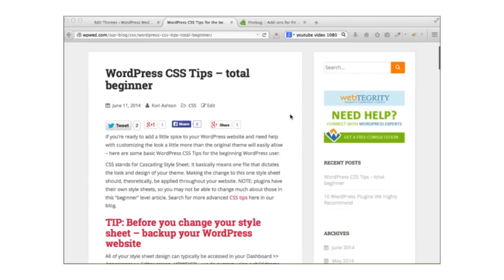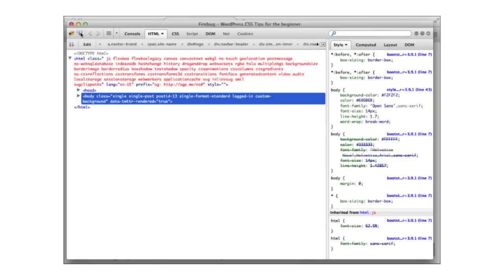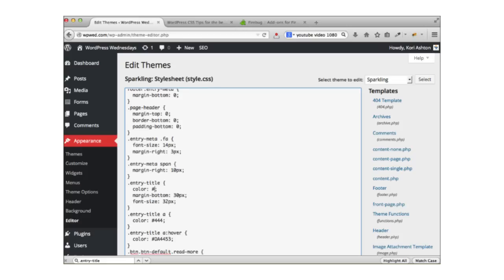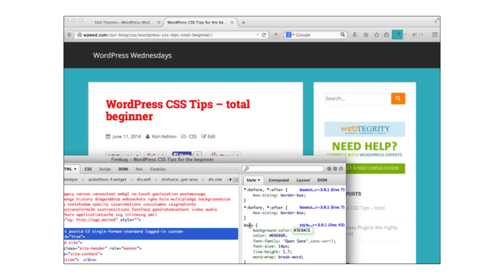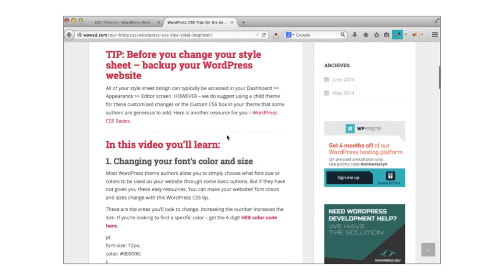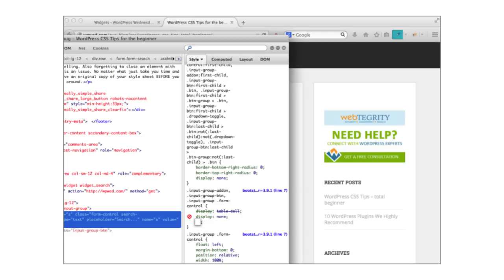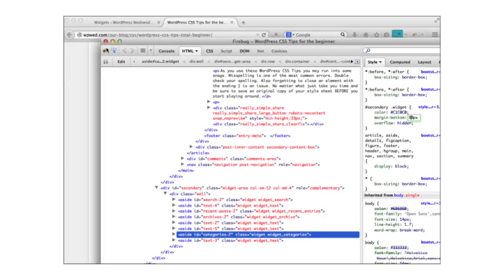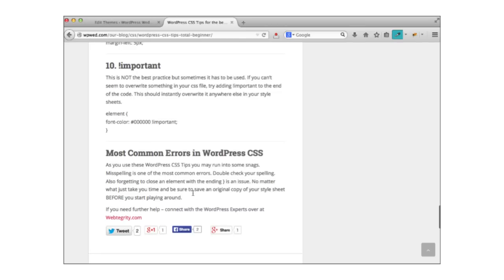WordPress CSS Tips for Beginners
Check out this article to find WordPress CSS Tips on how to change the customization of your theme.